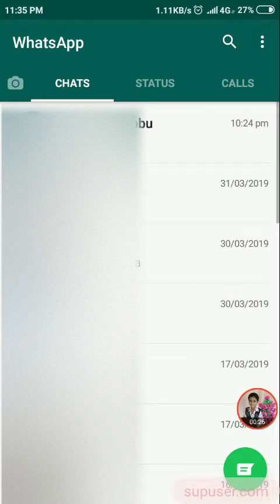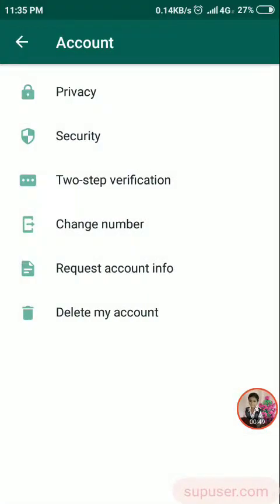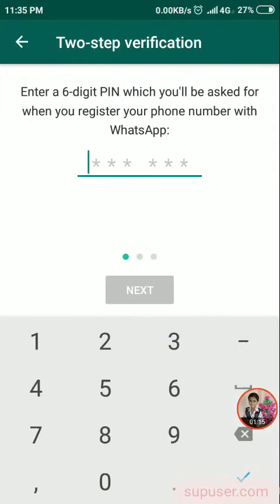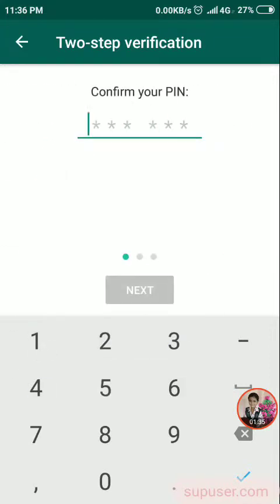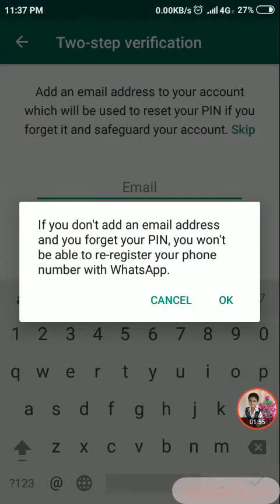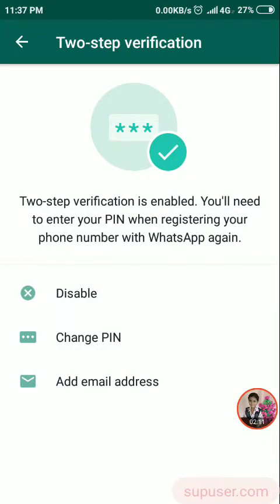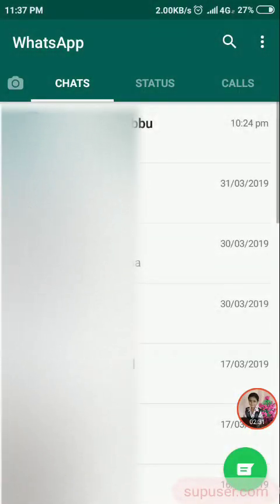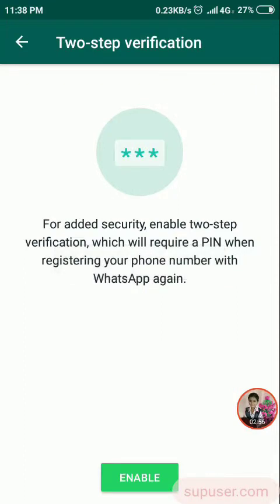How to Enable and Disable WhatsApp Two Step Verification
How-to Guide, Tips & Tricks, Android Phone, Smartphone, Mobile Phone, Tutorials, Gadgets, Templates, Make Money, Application Software etc. GOOGLE PAY
Amazon Best Offer
Flipkart Best Offer